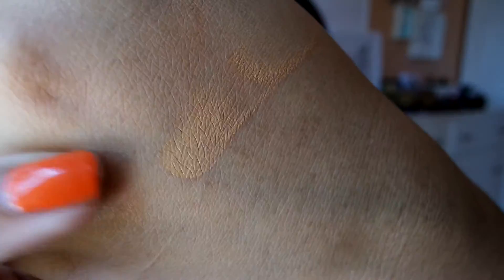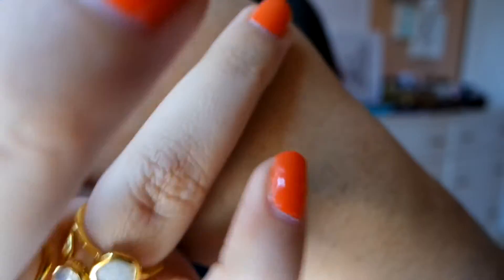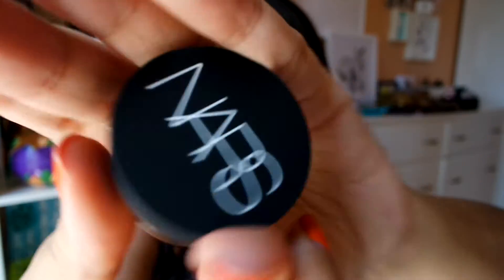Nars Soft Matte Concealer - Worth It? 2017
Nars released another hit wonder concealer. How does it perform? Have you tried it?

Items mentioned:
Nars Soft Matte Complete Concealer in Caramel

On my face:
Nars Sheer Glow Foundation in Syracuse
Soap & Glory Archery Brow Pencil
Kiko Eyeshadow in 133
Physicians Formula Custom Eye Enhancing Eyeliner in Black
Clarins Aquatic Treasures Summer Bronzing Compact
Physicians Formula Bronze Booster Medium to Dark
MAC Liptensity Lipstick in Toast and Butter